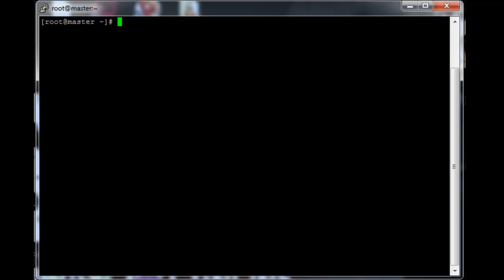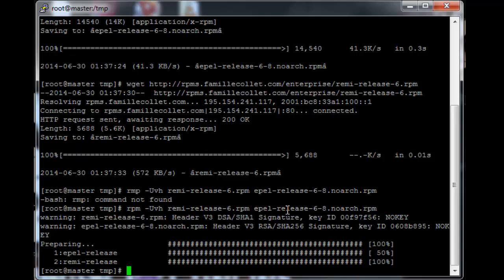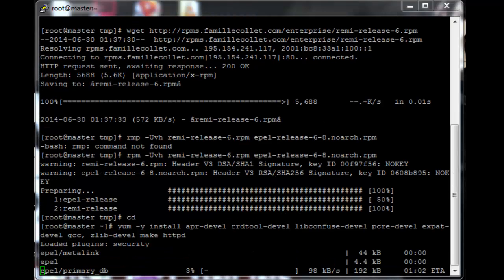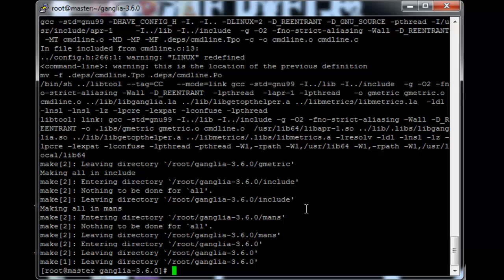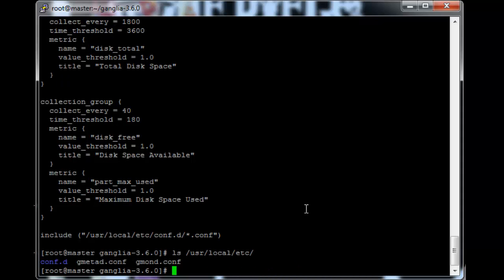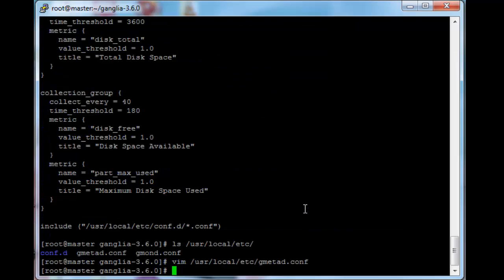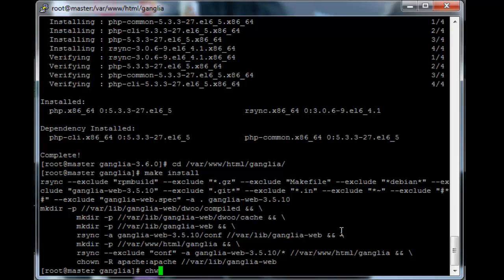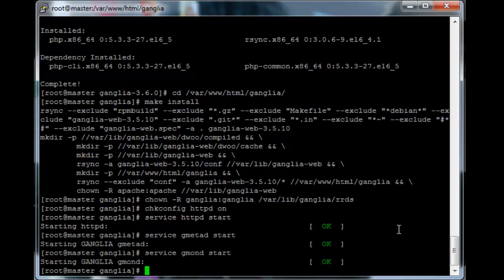Creating a virtual cluster part 7 (Setting up ganglia server)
Setting up the ganglia server and web service for the master node.